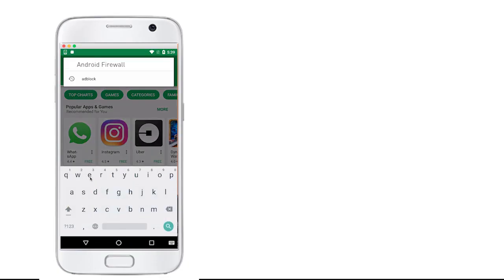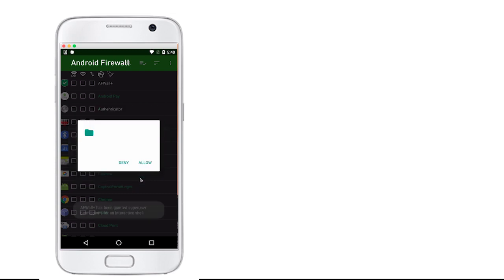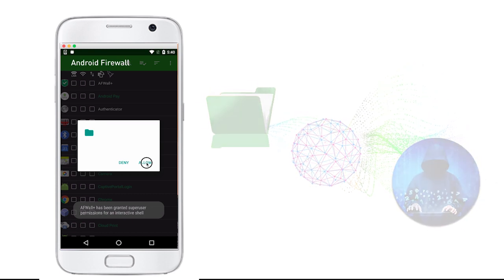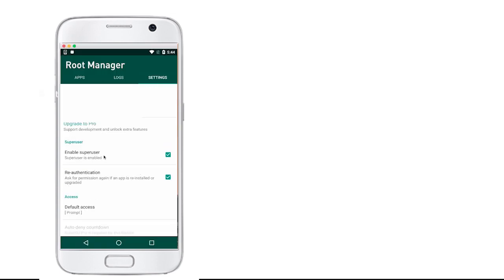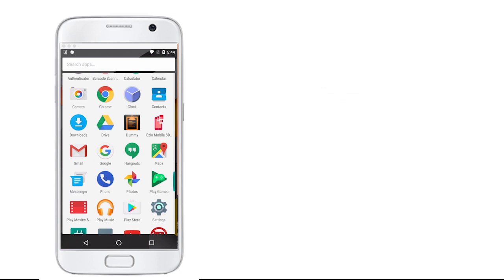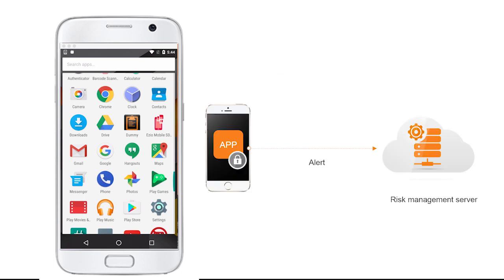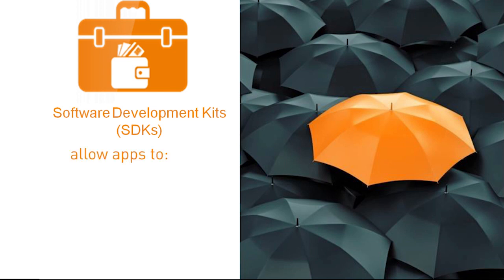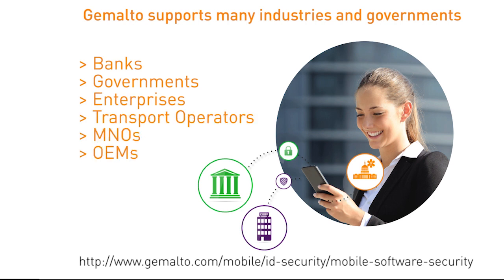Root & Jailbreak detection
Find out how secure environment detection works, with mobile apps which automatically detect operating systems vulnerabilities (Android and IOS) and react accordingly, depending on the security policies.
Indeed, without protection, OS vulnerabilities create opportunities for malwares to control apps on the mobile.

All Gemalto’s Software Development Kits are protected by root detection libraries and this animated example shows one of the many security solutions that Gemalto Software Development kits can offer.

Gemalto supports multiple industries, including Banks, Governments, Enterprises, Transport operators, MNOs and OEMs around the world.